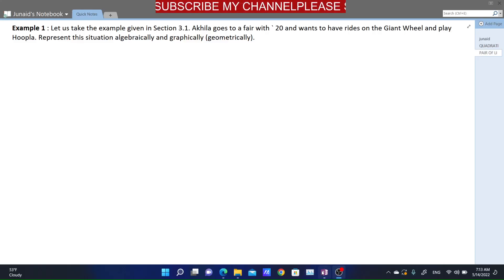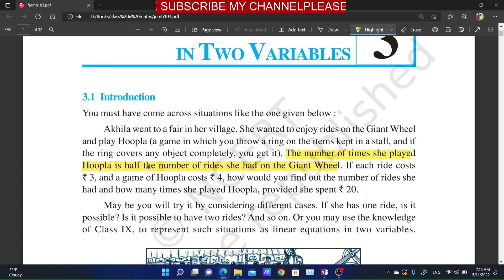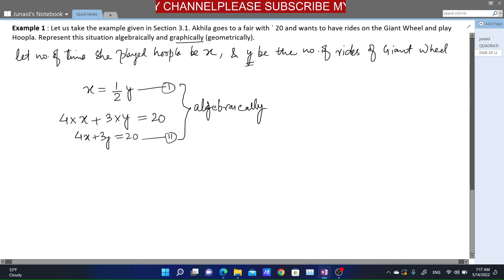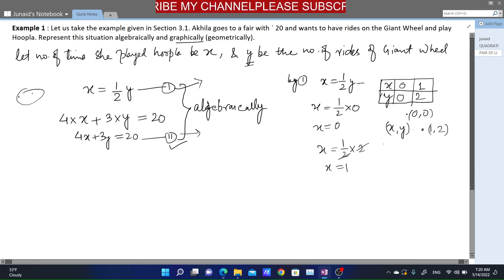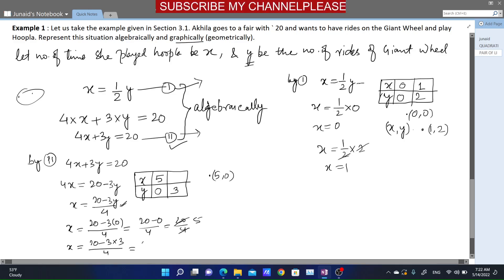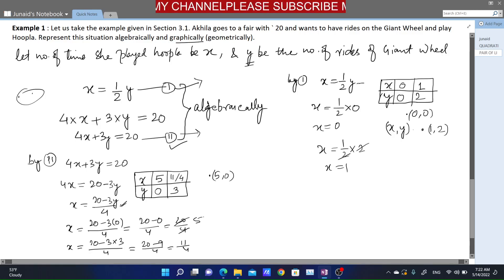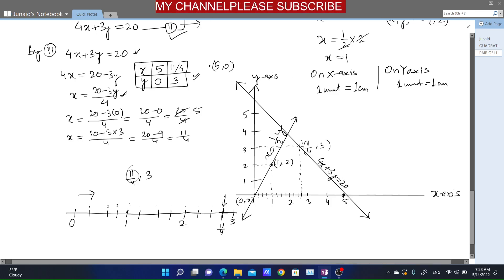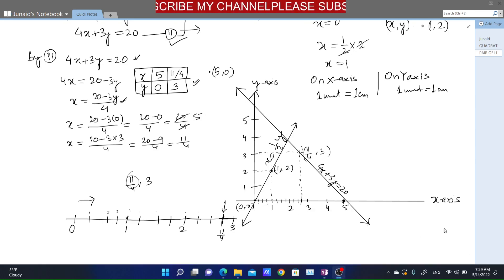Example 1 | Linear Equations | Chapter 3 | Class 10 Maths